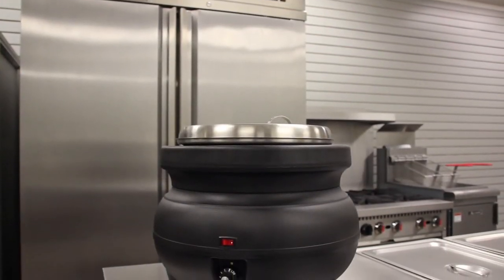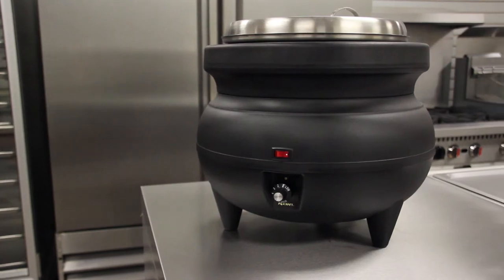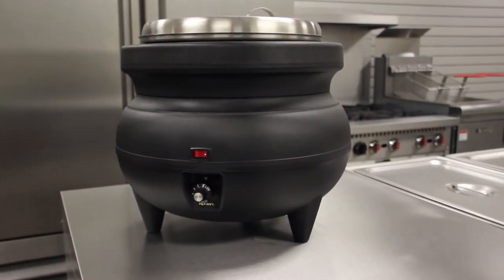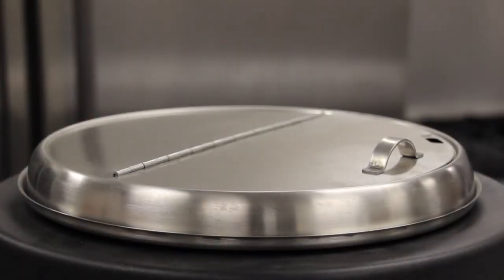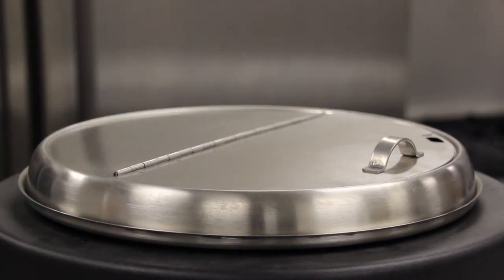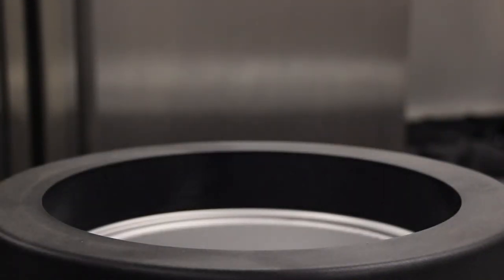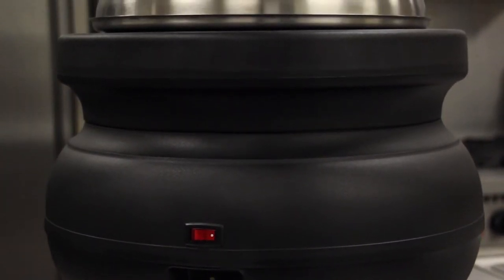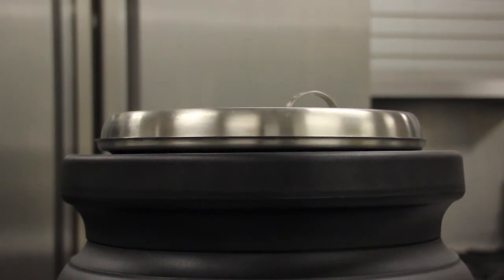Adcraft Premium Soup Kettle 11.4 qt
Adcraft's SK-500W Premium soup kettle holds up to 11.4 quarts of liquid for all of your warming needs.  The soup kettle is constructed with a scratch and dent resistant high impact plastic exterior.  The infinite switch allows you to keep the liquid at a desired temperature while in use.  The insert and lid are constructed of heavy-duty stainless steel.  The slotted lid, made with a heavy duty piano hinge is made to last and easy to put on and take off.   Overall dimensions are 14″H x 13″D. 110V-120V,  500W, 4 Amps.  Temperature readings: 80° F- 200° F.  NEMA 5-15 plug.  CE and ETL Listed.